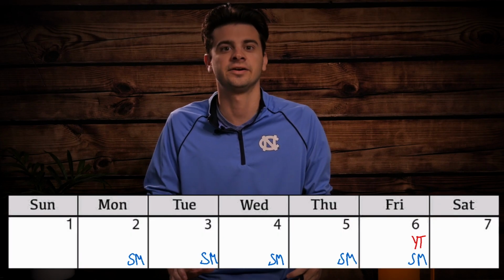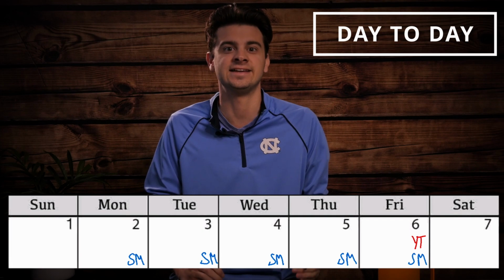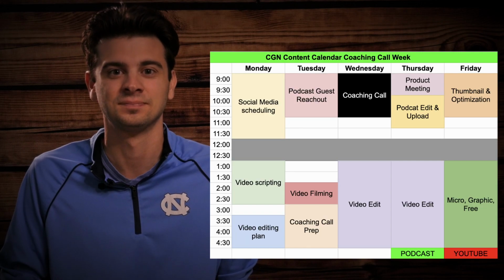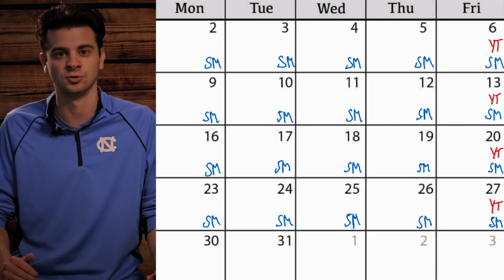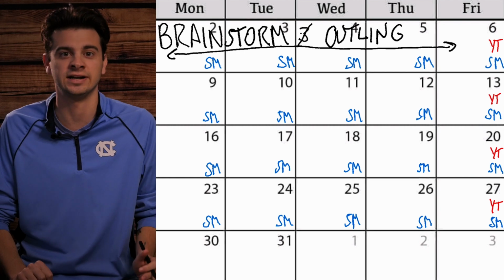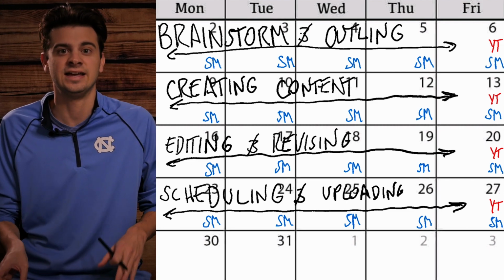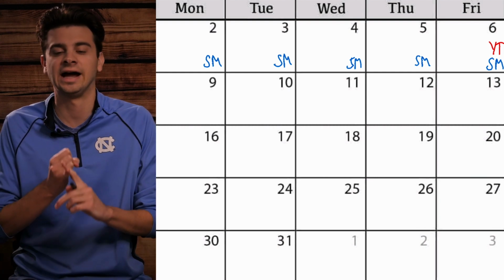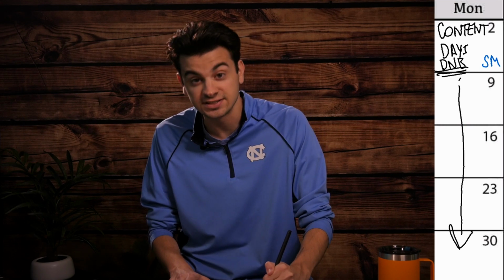What Is The BEST Content Calendar For Your Business (2023)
Welcome to our latest video on "What Is The Best Content Calendar For Your Business" in 2023! In this episode, we'll be exploring the different types of content calendars that you can use to help streamline your content creation process and keep your team on track.

Creating content can be a daunting task, but with the right tools and processes in place, it can be much easier. In this video, we'll take you through what goes into creating content and how a content calendar can help you stay organized and consistent.

We'll discuss the benefits of using a daily calendar, including how it can help you plan out each day in detail and ensure that you are meeting your content goals. We'll also cover the advantages of using a weekly calendar, which can be helpful for planning out your content in advance and ensuring that you are staying on track with your overall content strategy.

Finally, we'll talk about the importance of time-blocking events to not be bothered during your content creation process. We'll show you how to create a schedule that allows you to focus on creating content without being interrupted by meetings, emails, or other distractions.

Whether you're a small business owner or part of a larger team, this video will provide you with valuable insights on how to create a content calendar that works for you. So, if you're looking to improve your content creation process and achieve better results, be sure to tune in to "What Is The Best Content Calendar For Your Business" in 2023!